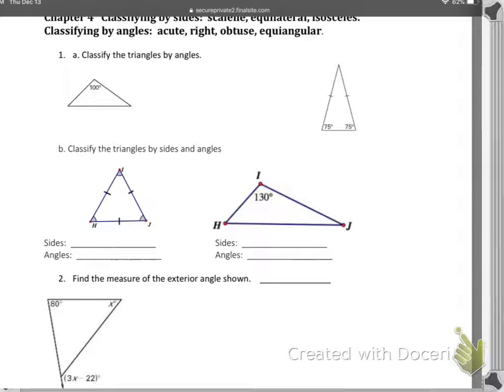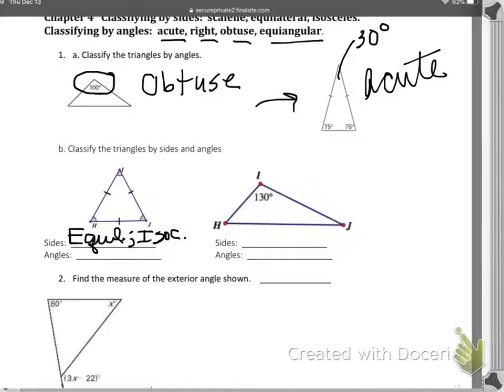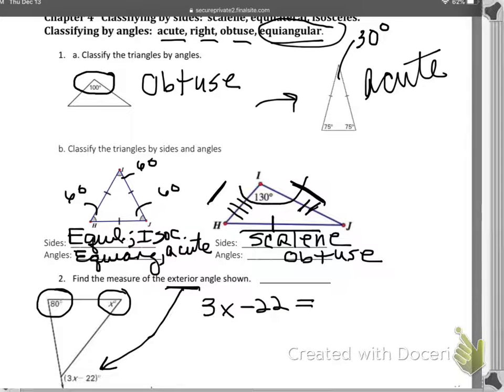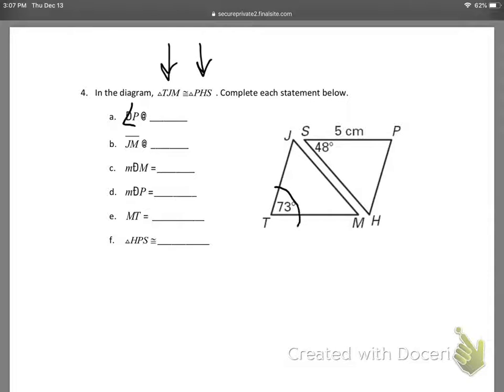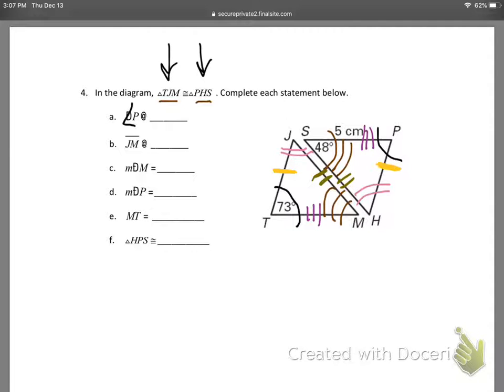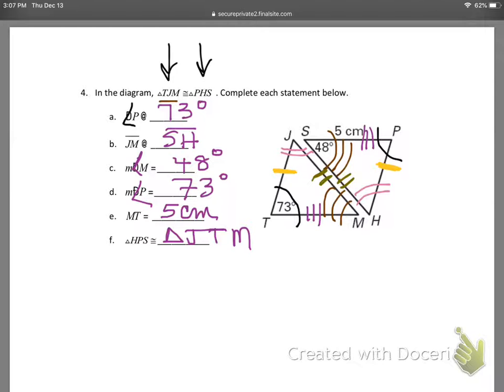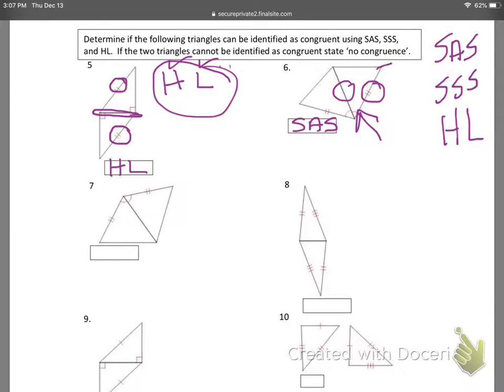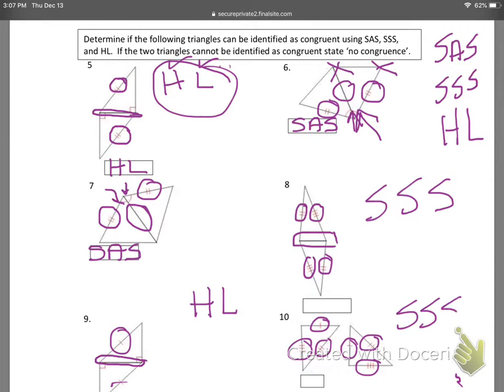RGeo MTR Video 3